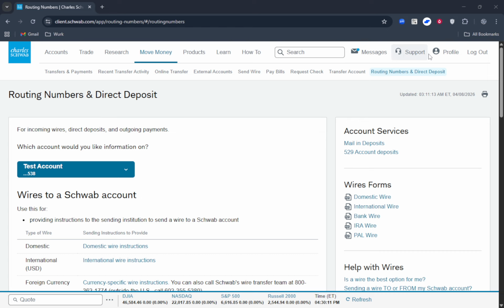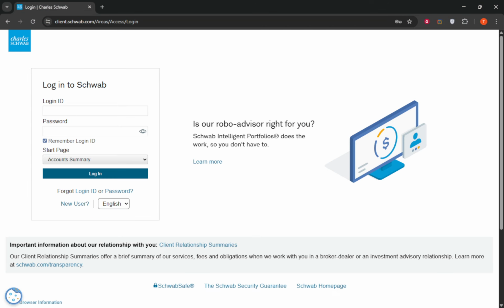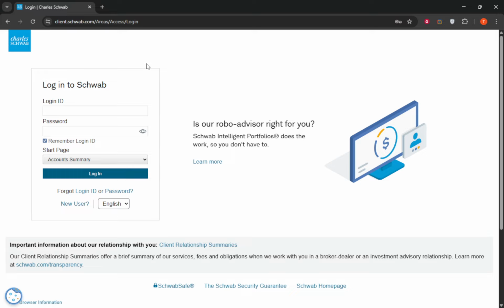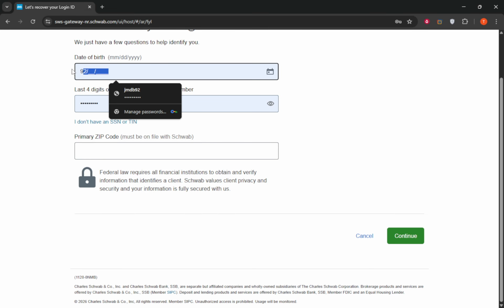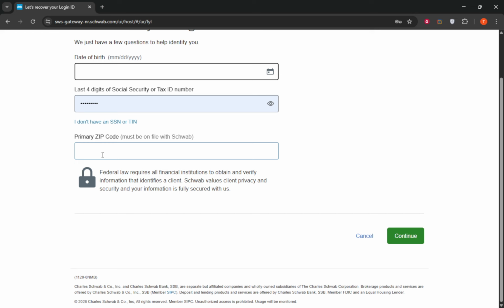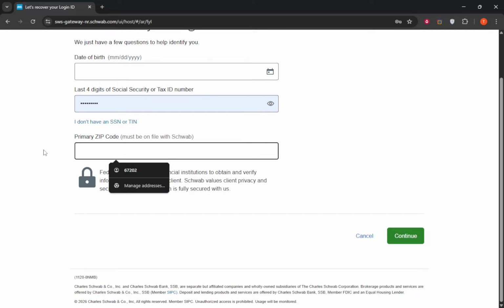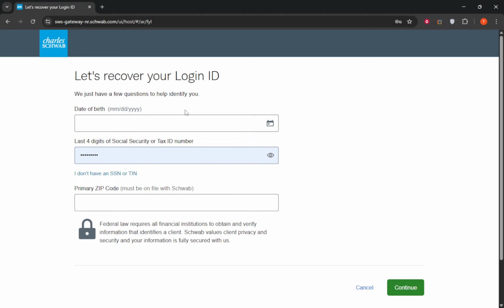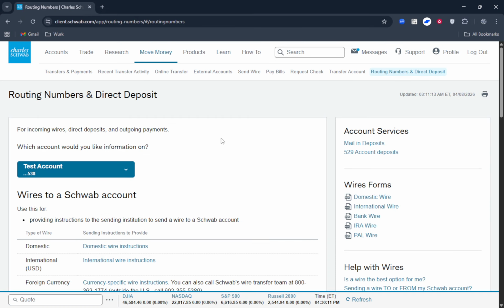How to Find Charles Schwab Login ID [2026 Full Guide]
How to Find Charles Schwab Login ID

In this video, we show you exactly how to find the Charles Schwab login ID if you have forgotten it or need to recover your account access. We explore the essential navigation steps on the official website and mobile app to help you securely retrieve your credentials and regain entry to your financial dashboard.

Mastering the account recovery process is a vital strategy for maintaining consistent access to your investments while ensuring your personal information remains protected. We focus on the "Forgot Login ID" utility, demonstrating how we utilize your Social Security number and date of birth to verify your identity through the platform's encrypted authentication layer. We also examine the secondary option of contacting client services directly, providing you with a clear roadmap for resolving login issues and resetting your security parameters without compromising the safety of your brokerage or banking assets.

Technical Specs:
Software: Charles Schwab (Web & Mobile); Feature: Account Recovery & Security Settings.